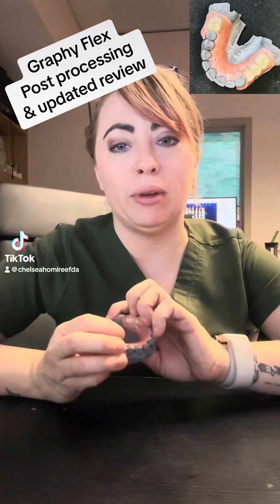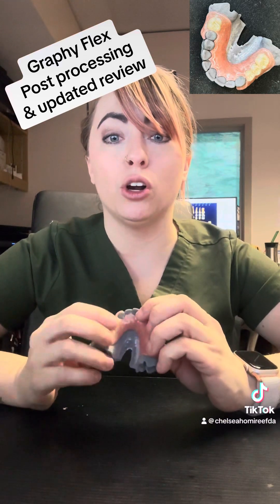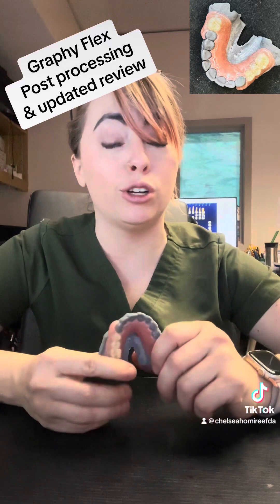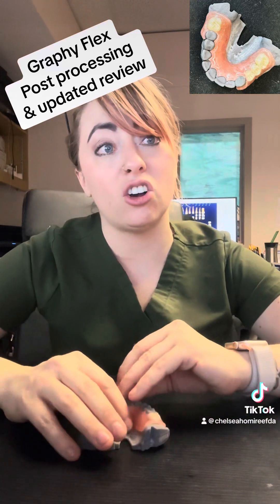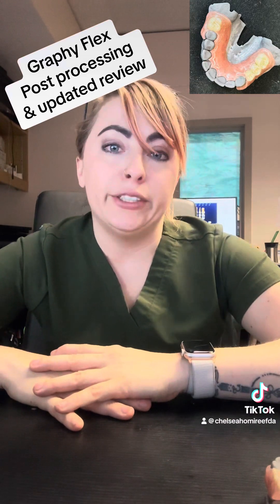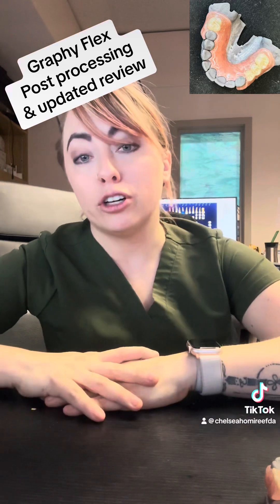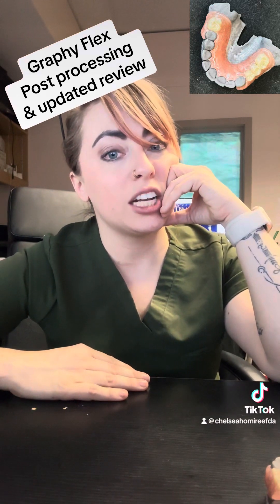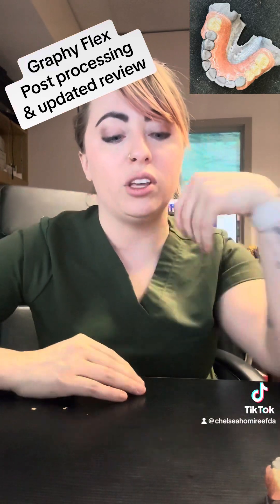Graphy Flex denture base review & post processing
Let me know if you have any questions!